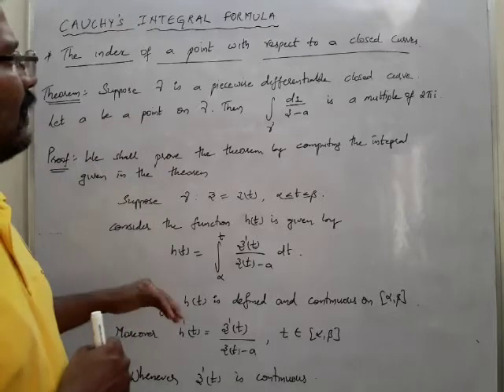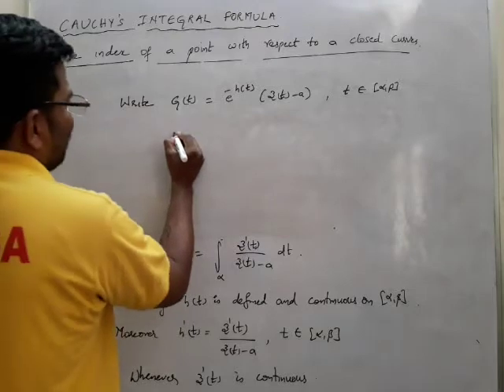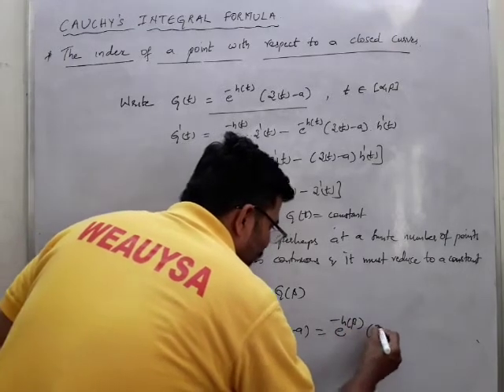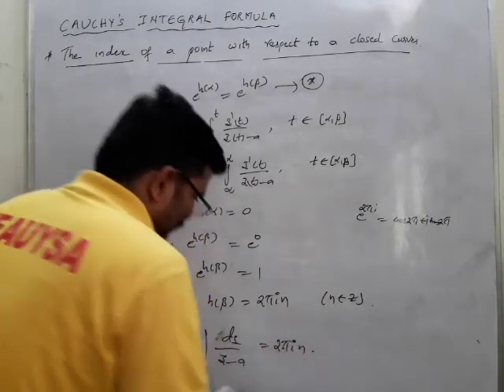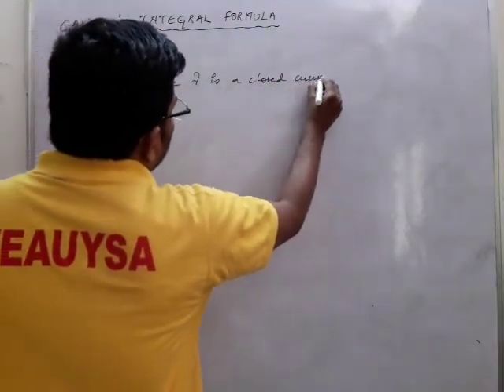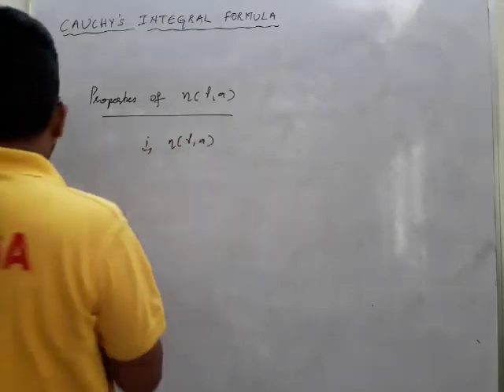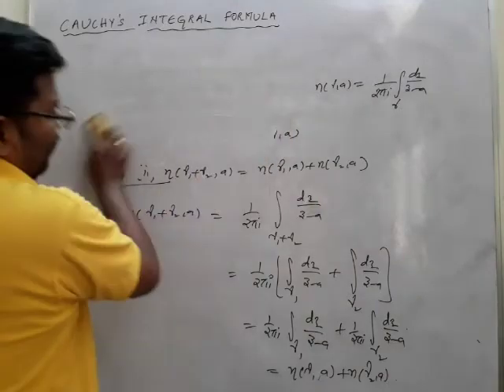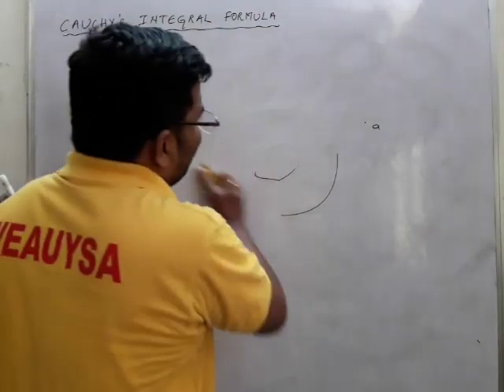CAUCHY INTEGRAL THEOREM PART1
Explanation of index of the point on the closed curves and properties